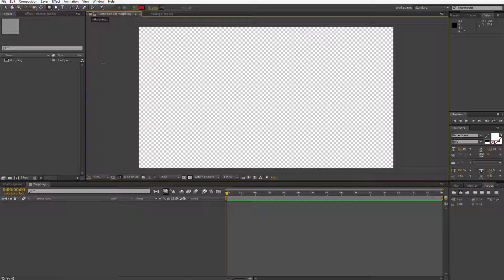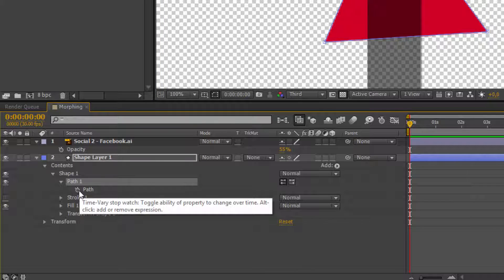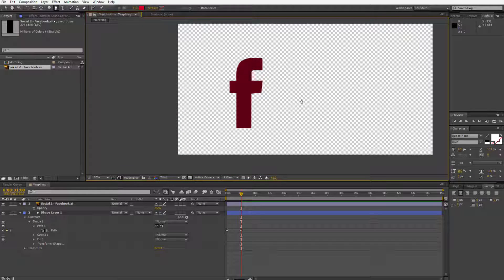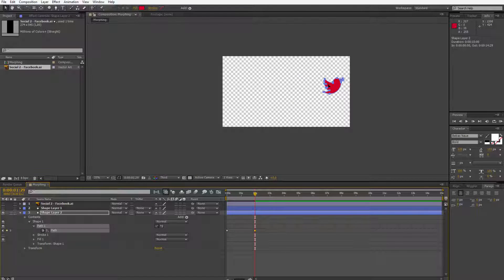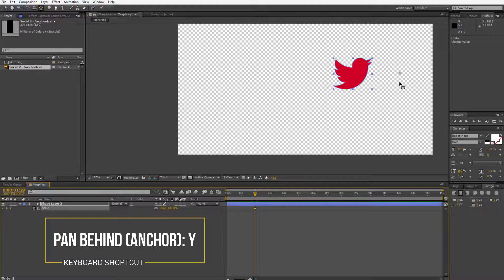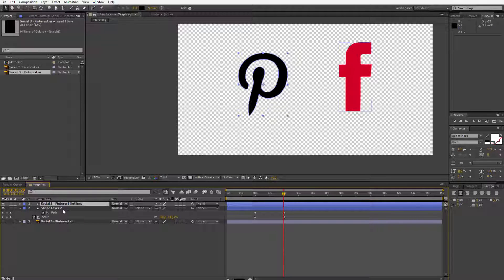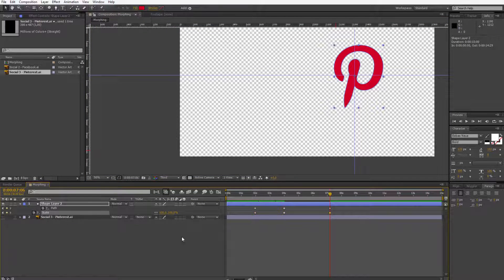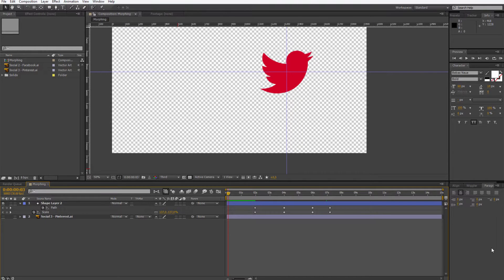Morphing Shapes in After Effects - Morphing Single Path Shapes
This is an excerpt from the "After Effects Basics - Morphing Shapes in After Effects" course. Enjoy this lesson for free and if you are interested in learning more click the link above. You can also use the special discount links below to get full access to my other premium After Effects courses:

➥ Discount links to my AE courses:
After Effects Basics Complete Guide: